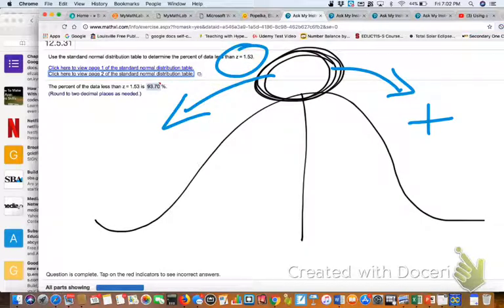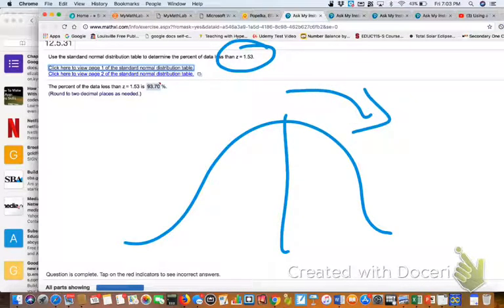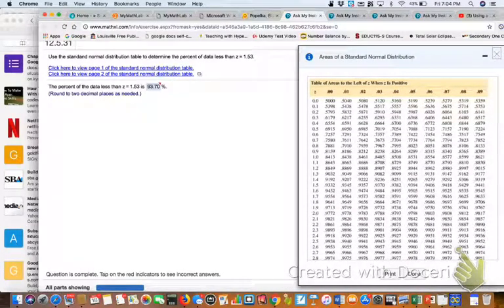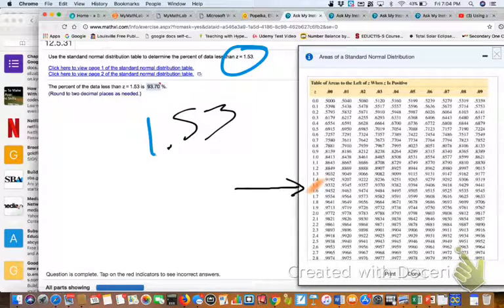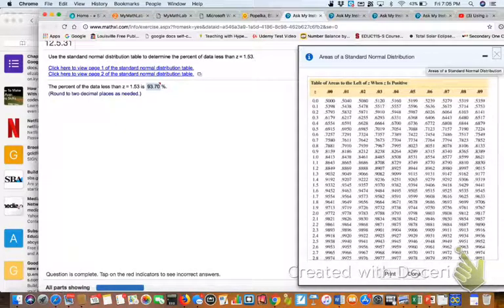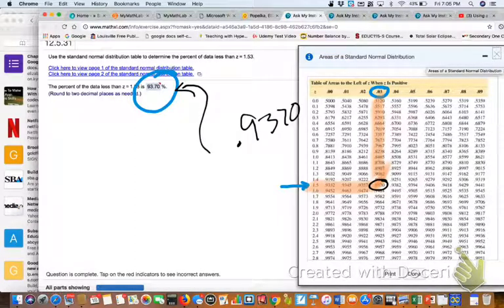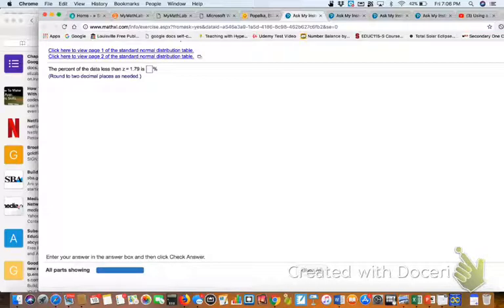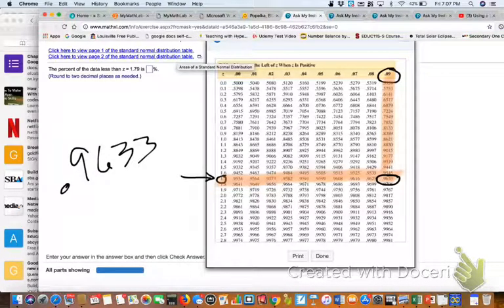12 .5.31 normal curve